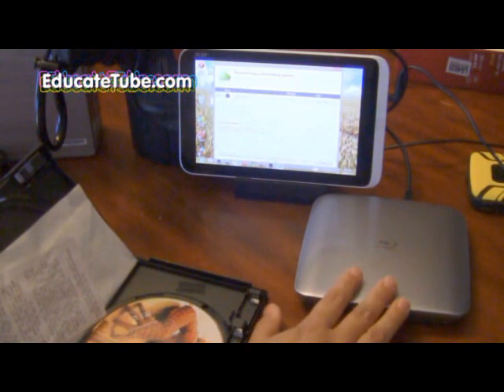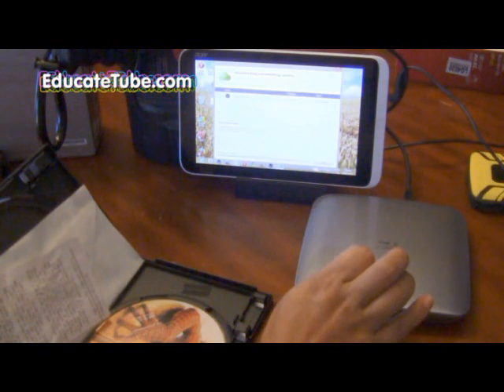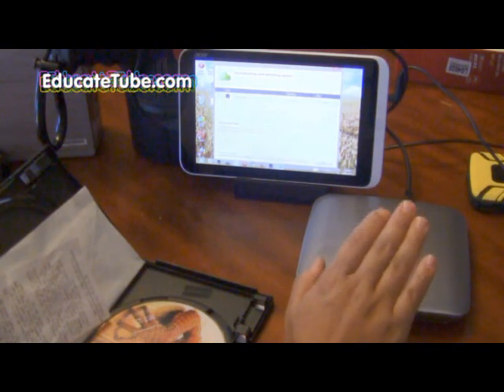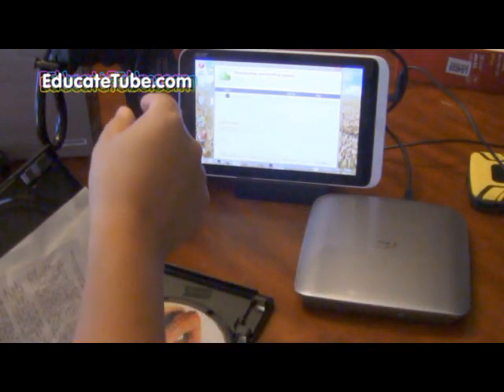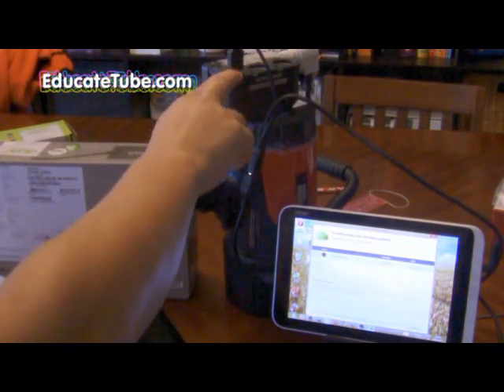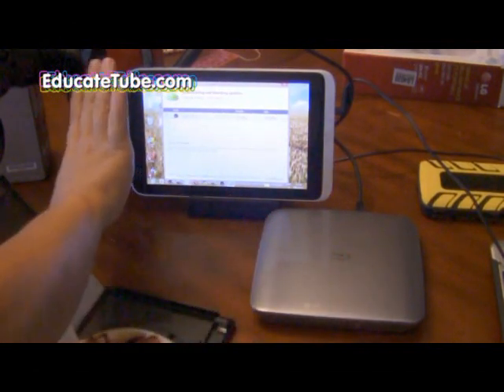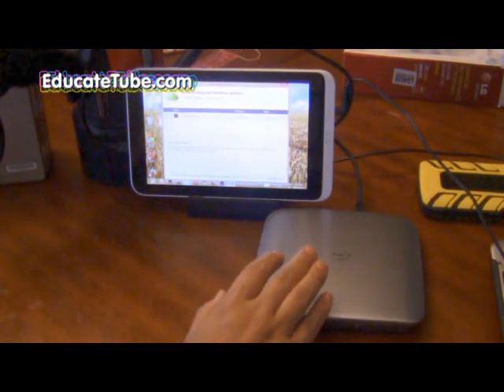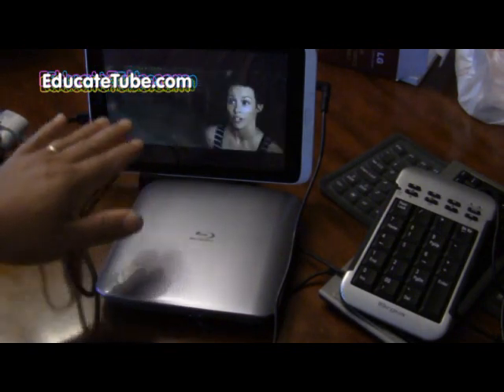Can your tablet do this? 8-inch Tablet like Acer Iconia W3 can hook up to an external DVD Drive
Acer Aconia W3 and W4, Dell Venue 8 Pro, Toshiba Encore, and Lenovo Miix2 8-inch tablets will be the new standard for productivity tablet:

8-Inch Windows 8 Tablet Standard Model.  Acer Iconia W3 810 Windows 8 Tablet Comprehensive Review (about 1 hour). Acer Aconia W3 and W4, Dell Venue 8 Pro, Toshiba Encore, and Lenovo Miix2 8-inch tablets will be the new standard tablet models.

Application:  Hook up to an USB external DVD player (Blue-ray does not work)

Other Applications and Accessories:
 - One Note 2013 with stylus pen
 - Word 2013 with on-screen keyboard, usb keyboard and wireless keyboard
 - Excel 2013 with on-screen keyboard, usb keyboard and wireless keyboard
 - PowerPoint 2013 with on-screen keyboard, usb keyboard and wireless keyboard
 - Usb camera (external HD camera)
 - Usb external portable hard drive (500 Gb+)
 - Keyboard connections (wired vs. wireless)
 - Usb external DVD player (Blue-ray does not work)
 - Internet Stick (SIM card compatible)
 - Usb 2.0 Hub compatible
 - Usb external GPS compatible (with Microsoft Maps & Trips 2013)
- Hook up to LCD/LED TV or computer projector
- Hook up to a laser printer (or any Windows 7/8 compatible printers)
- Hook up Digital TV Channels with Portable Digital Tuner (via USB)
- Hook up Studio Quality Recording Mic (Recording Studio) via USB connection